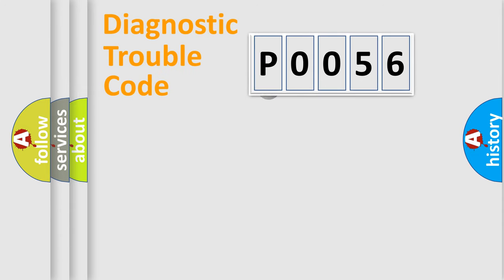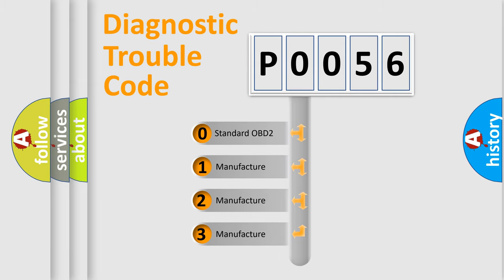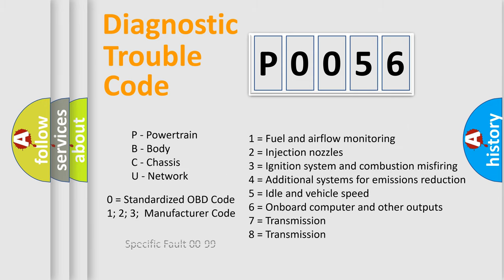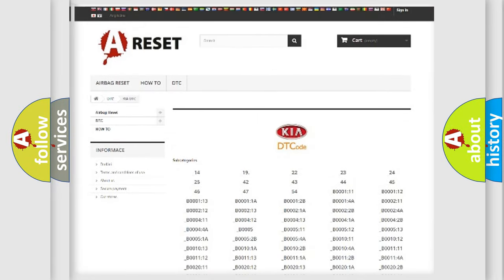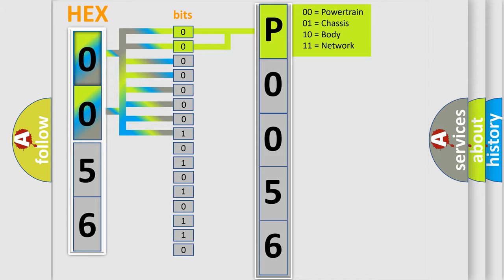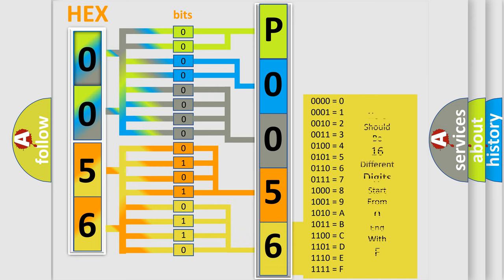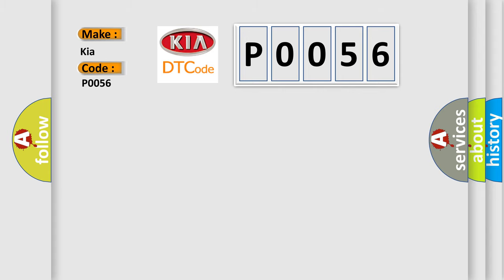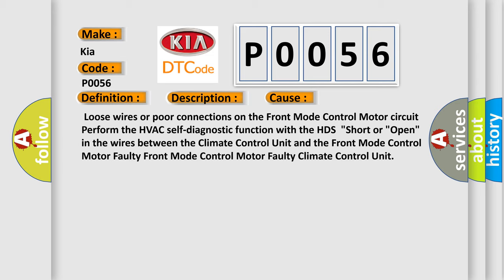DTC KIA P0056 Short Explanation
Contents:
0:21 Basic DTC analysis according to OBD2 protocol standard.
1:48 Insight into programming
2:58 A diagnostically understandable description of the Diagnostic Trouble Code
3:05 Basic error definition

Make:
Kia
Code:
P0056
Definition:
Open or Short in the Front Mode Control Motor Circuit
Description:
Poor communication between the Front Mode Control Motor and the Climate Control Unit ("Short or "Open"") condition.
Cause:
 Loose wires or poor connections on the Front Mode Control Motor circuit Perform the HVAC self-diagnostic function with the HDS"Short or "Open" in the wires between the Climate Control Unit and the Front Mode Control Motor Faulty Front Mode Control Motor Faulty Climate Control Unit